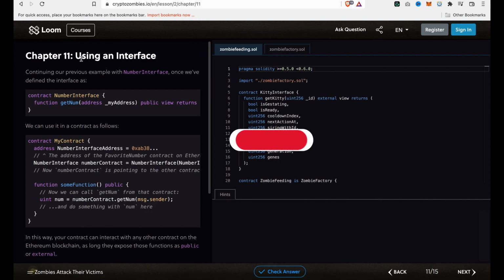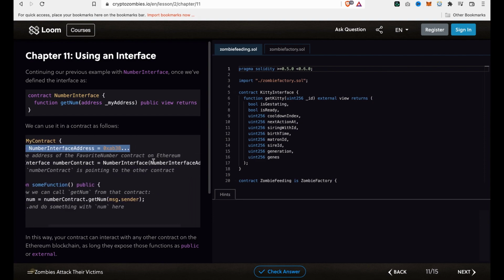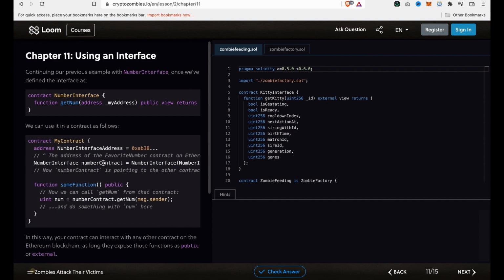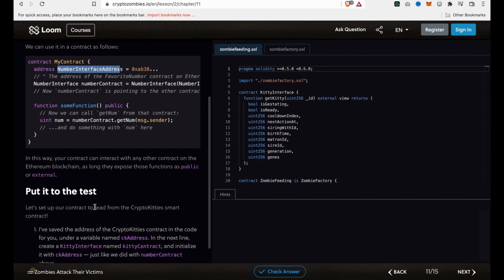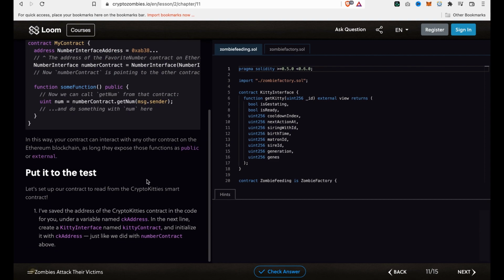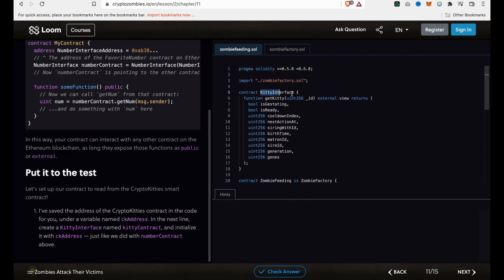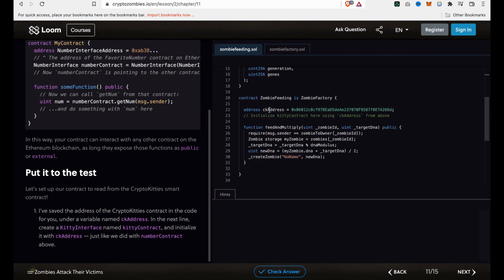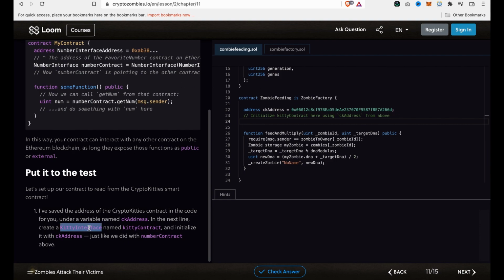Solidity with Crypto Zombie lesson 2 #11 Using an Interface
Using an Interface
👨‍💻 Source code:

🔥Complete Courses🔥
Gumroad Web and mobile complete courses